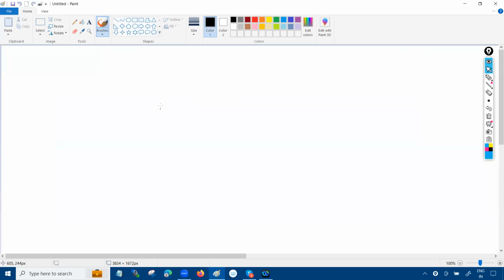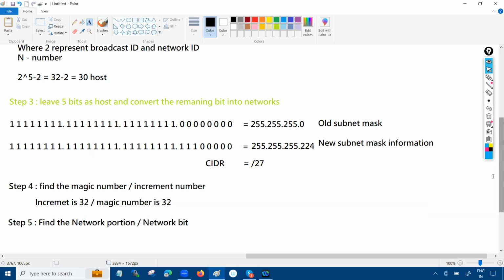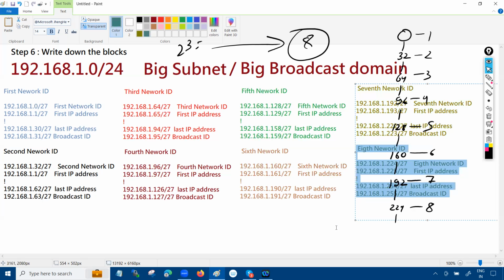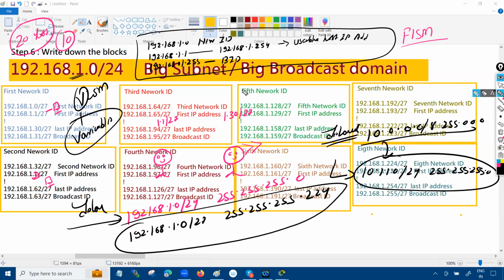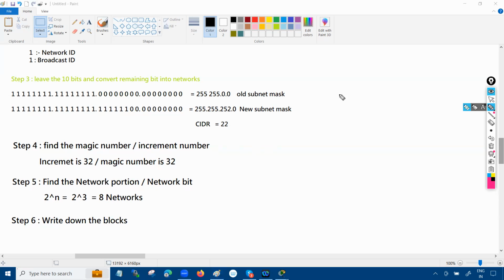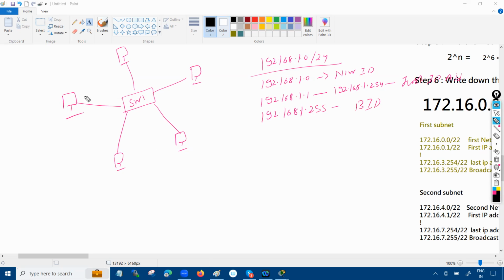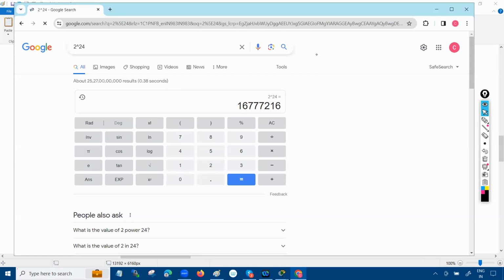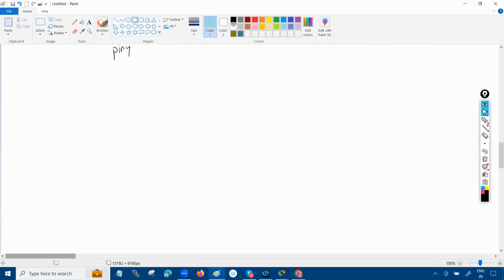Subnetting | Class B | Class C | CCNA| CCNP| Enterprise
Subnetting is the process of creating a subnetwork (also known as a subnet) within a network. Network interfaces and devices within a subnet can communicate with each other directly. Routers facilitate communication between different subnets.